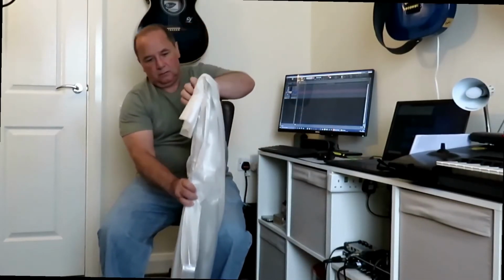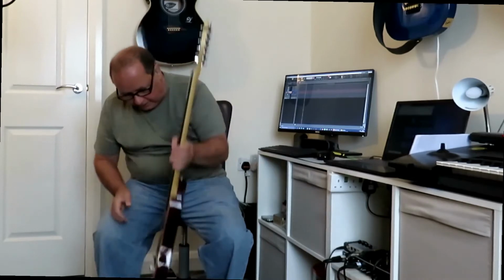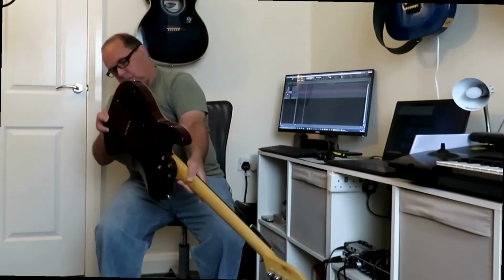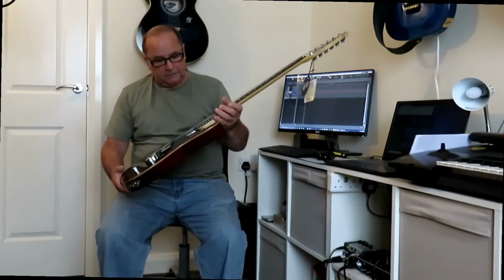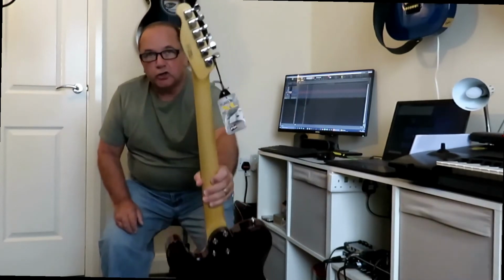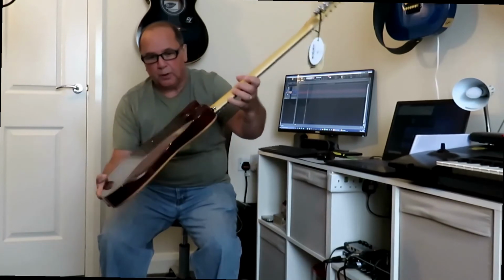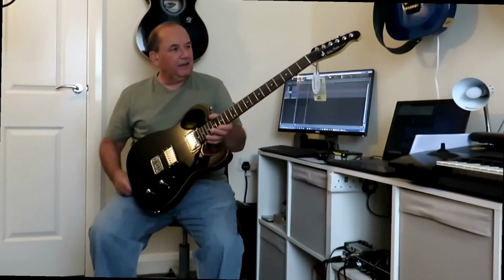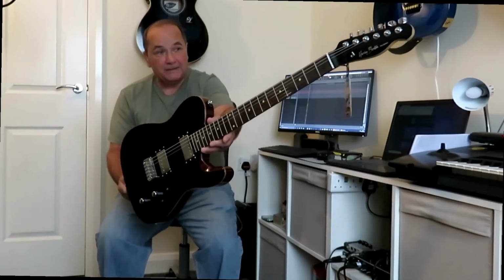Harley Benton Fusion-T Guitar - Unboxing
Hello and welcome to the stocksbridge guitar tech channel.

Todays short video is an unboxing of a Harley Benton Fusion_T guitar which I have just received. I will do a follow up review of the Harley Benton Fusion_T for my next video.

On the Stocksbridge Guitar Tech channel you can find free guitar and music theory lessons, guitar setup tips and the occasional gear review. These are aimed at anyone with a love of, or interest in the guitar. If you have stumbled upon this video and find it difficult to understand, then check out my earlier videos. Just search for Stocksbridge Guitar Tech, and if you're a beginner on guitar start with lesson no.1, (lessons 1 to 14 are complete beginner guitar lessons).

These videos, (good or bad), take a substantial amount of time and effort to make, so I would really appreciate it if you could leave me a comment, like, share the videos and subscribe to the channel. Thank you to each and every one of my subscribers for your support, I really do appreciate it - Mel.